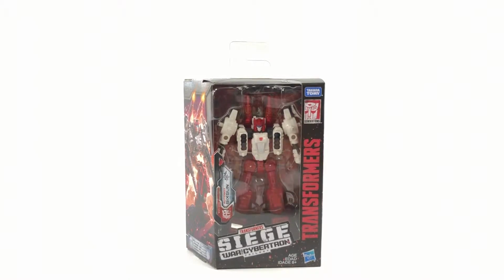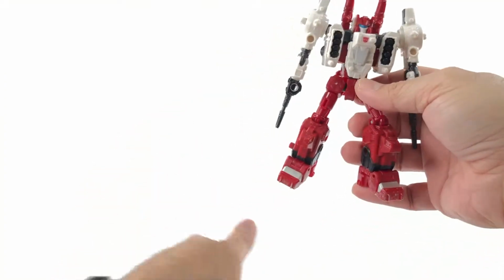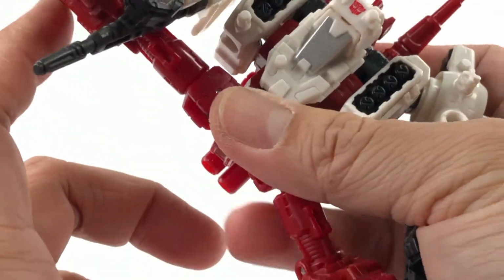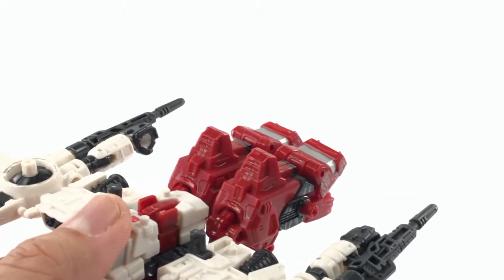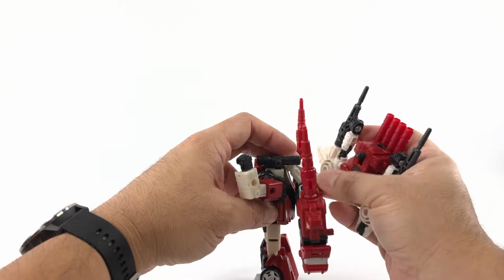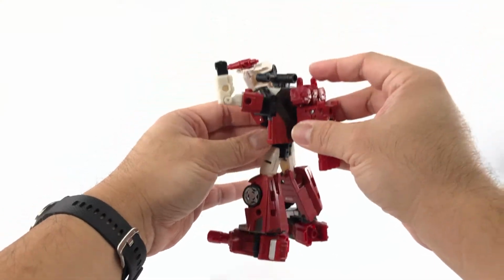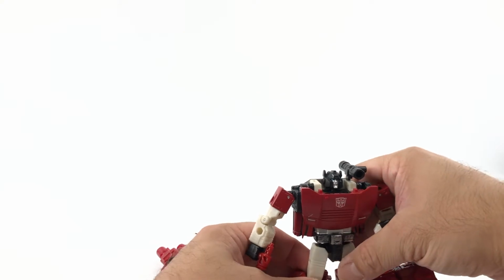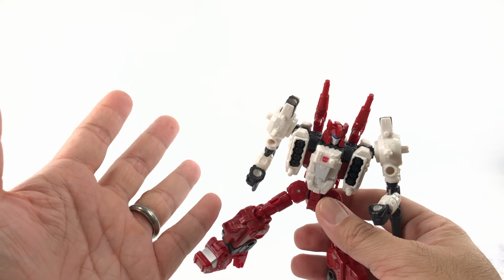Transformers Siege Sixgun REVIEW